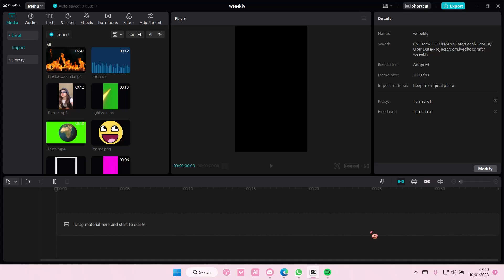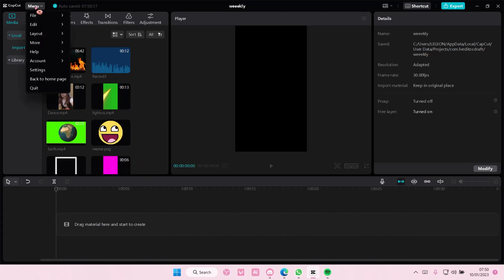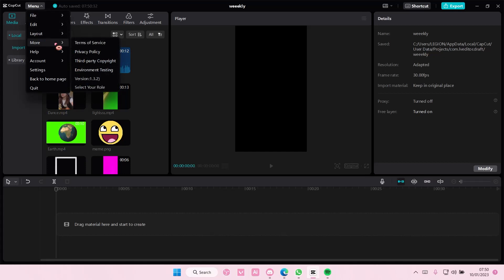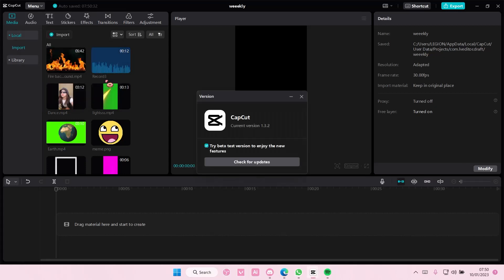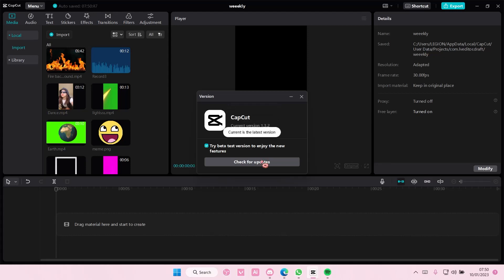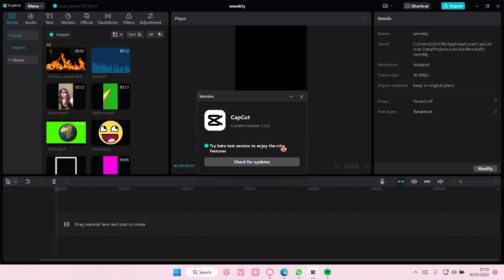Tutorial On How To Update CapCut PC App Easily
Learn how you can update your CapCut PC app by watching this video.